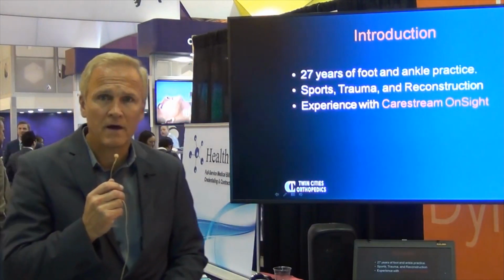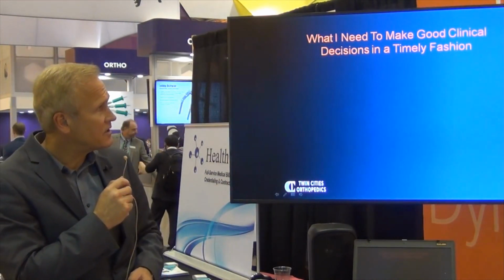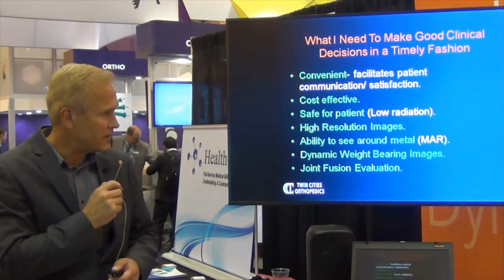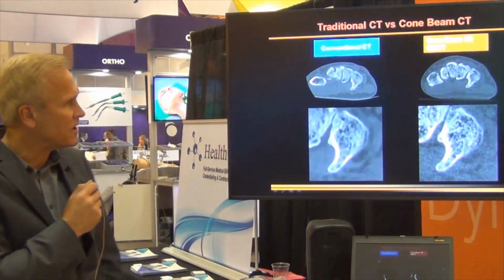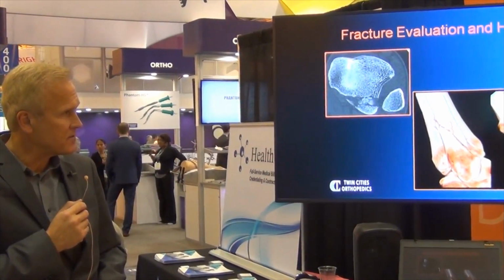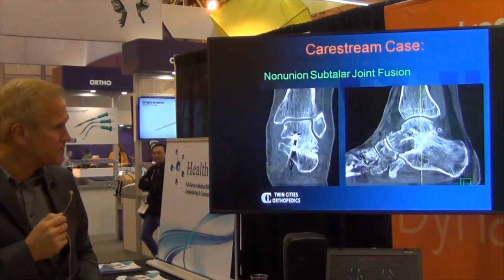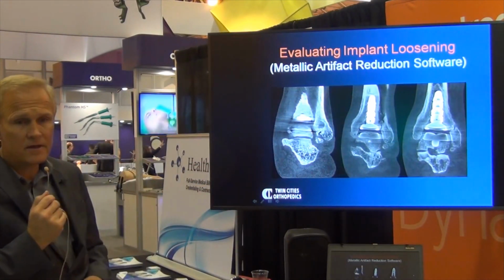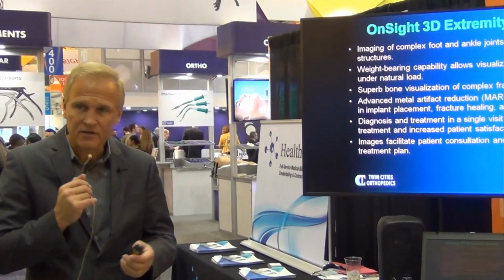Dr. Den Hartog: Clinical Findings from Extremity CT Imaging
Dr. Bryan Den Hartog is a board certified Orthopaedic Surgeon from Twin Cities Orthopaedics. He presented clinical findings and how 3D weight–bearing CT images from the CARESTREAM OnSight 3D Extremity System can assist in clinical outcomes in foot and ankle cases. Dr. Den Hartog also discusses why he uses in office extremity CT imaging, what he needs to make good clinical decisions, and compares traditional CT vs. OnSight weight-bearing extremity CT, using imaging examples from clinical cases.

Dr. Den Hartog completed his medical degree at the University of Iowa College of Medicine, completed his residency in Orthopedic Surgery at the University of Kansas School of Medicine, and completed his fellowship training in Foot and Ankle Surgery at the Medical College of Wisconsin.  Dr. Den Hartog is a Diplomat of the American Board of Orthopedic Surgery, a Fellow of the American Academy of Orthopedic Surgeons, and a Fellow of the American Orthopedic Foot and Ankle Society.
Dr. Den Hartog has over twenty patents for the design and development of orthopedic implants used around the world, and he has authored more than 25 peer-reviewed scientific papers; all with the goal of improving the quality of surgeries and outcomes for patients with complex lower extremity injuries and conditions.